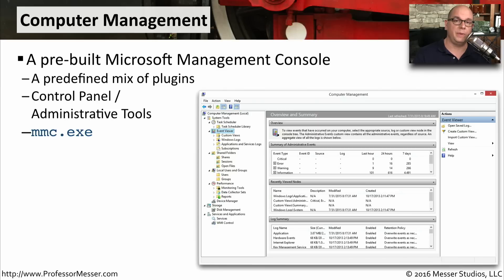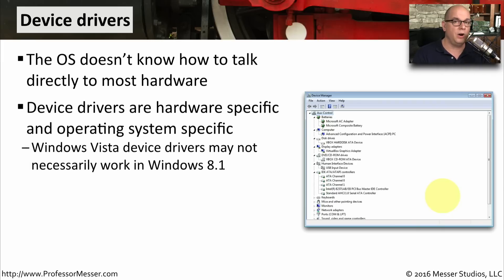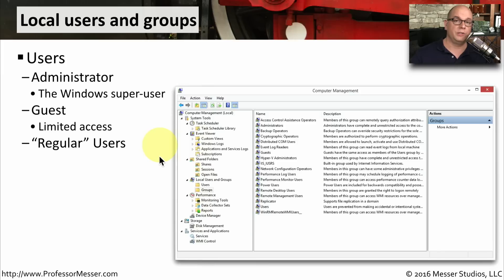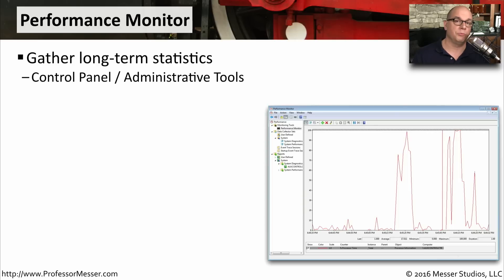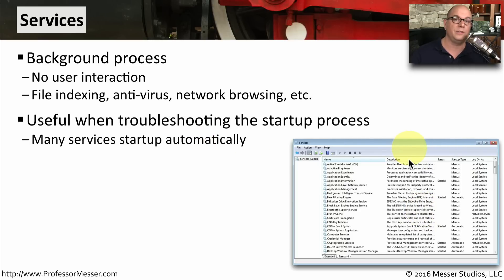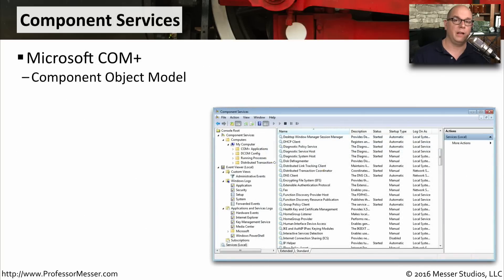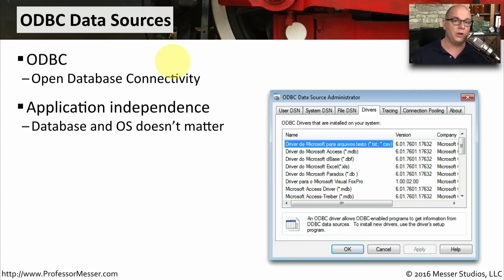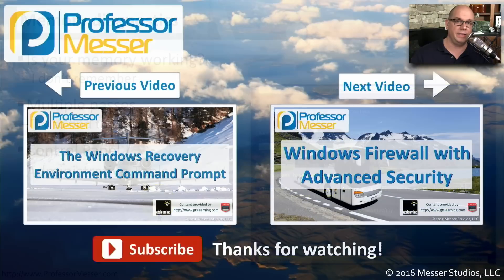Windows Administrative Tools - CompTIA A+ 220-902 - 1.4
Unless you’re a system administrator, there are a number of Windows tools that you’ll never have a chance to use. In this video, you’ll learn about some of the important administrative tools.